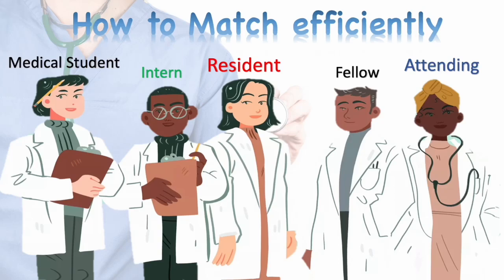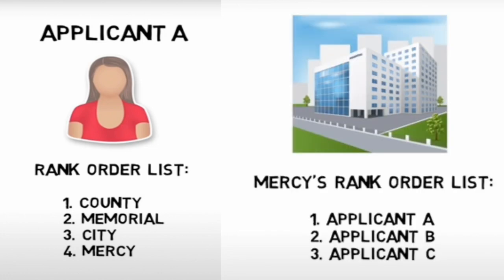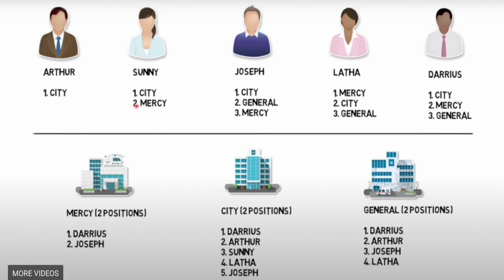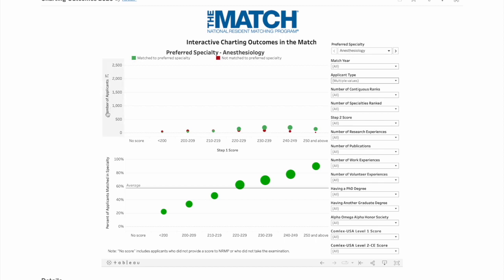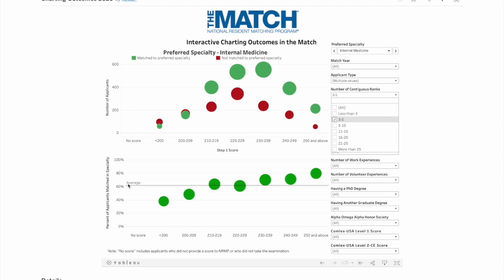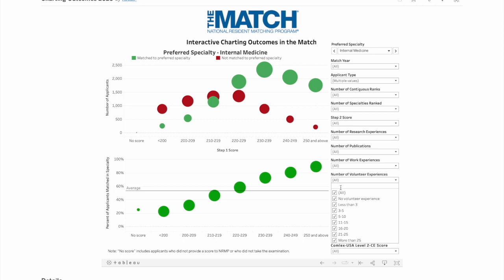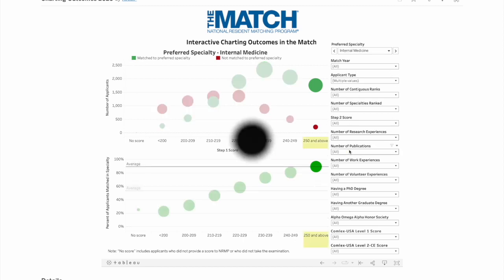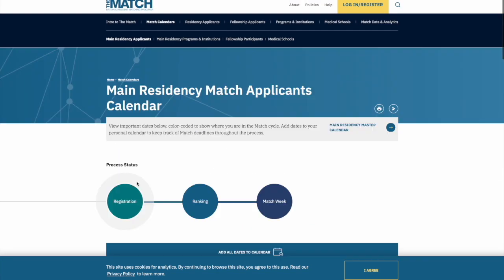How to Match effectively as an IMG I What actually matters(Specialties, Rank Order List, Research)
In this video I will show you the most important factors to maximize your chances of matching to your preferred residency position and what program directors actually consider (according to NRMP charting outcomes) versus what people tell you (rank order list, research etc.)
00:54 Rank order list
5:29 IMG friendly specialties
11:16 Does research experience matter?
12:51 The matching process
14:12 Calendar